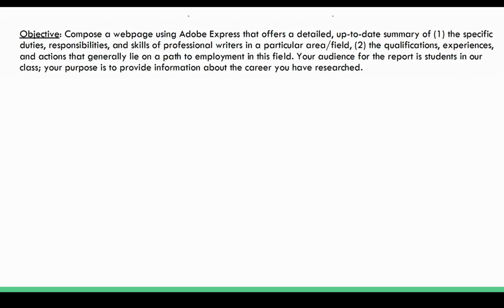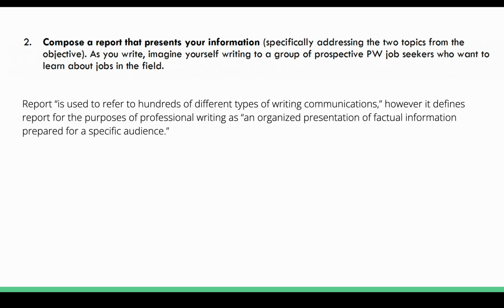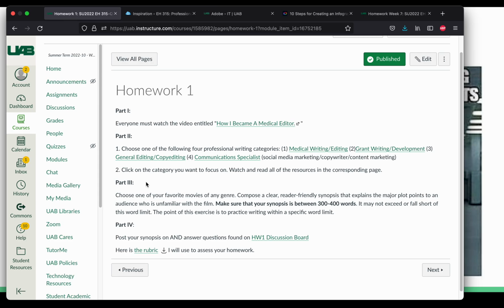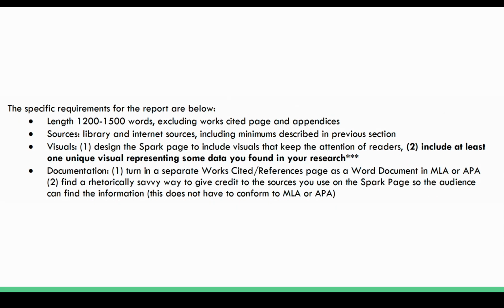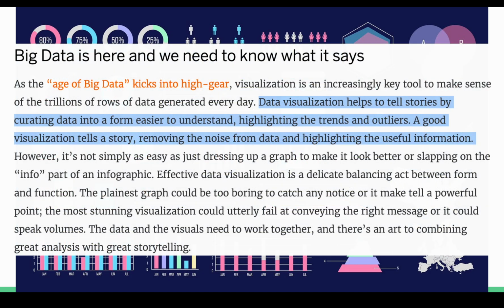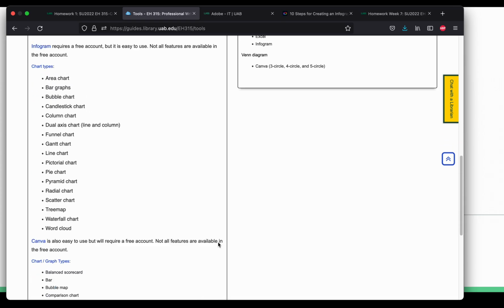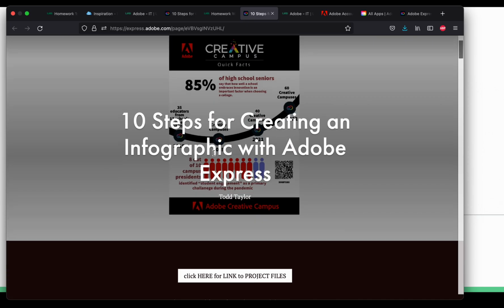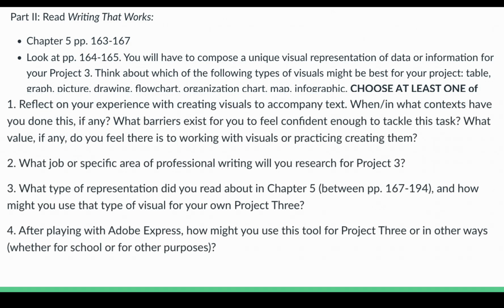EH 315 Lecture 6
0-00:25 Intro and Table of Contents for Lecture
00:26-00:55 Overview of Weeks 7 and 8
00:56-2:03 Breaking down Project Three
2:04-3:37  Explaining the REPORT aspect of Project Three, contrasting it with ARGUMENT
3:38-4:09 Purpose of Project Three report
4:10-4:49 Getting ideas for your Project Three topic
4:50-5:41 How to research for Project Three
5:42-6:23 Project Three Requirements (emphasis on the DATA VISUALIZATION)
6:24-7:48 What is Data Visualization? and Why is it part of professional writing?
7:49-9:05 Purpose of Data Visualization for THIS COURSE/Project Three
9:06- 10:01 Resources for learning more about Data Visualization
10:02-11:15 HOW TO ACCESS ADOBE EXPRESS as a UAB STUDENT
11:16-12:35 How to access the Express Tutorial for Homework
12:36-13:30 Tips for Completing Week 7 Homework
13:31- end How to troubleshoot if tech doesn't work/signoff!